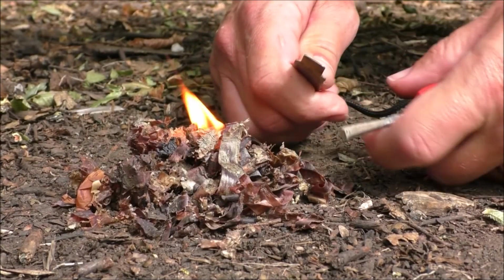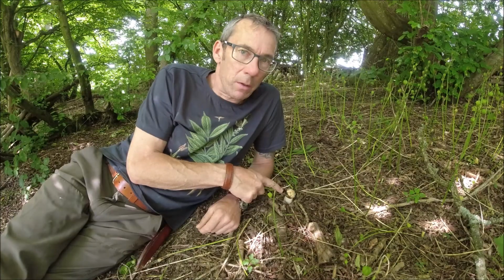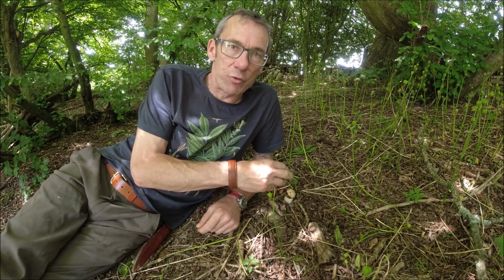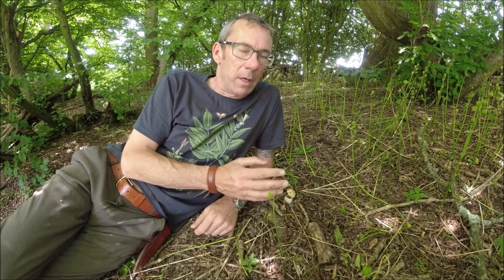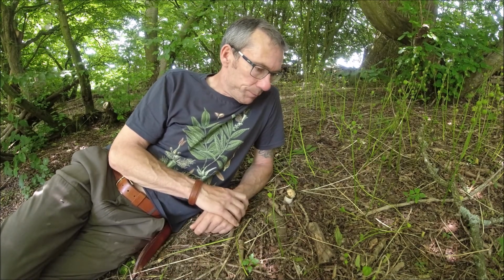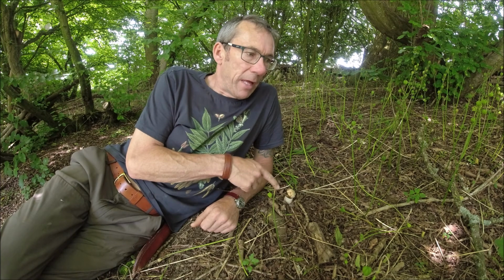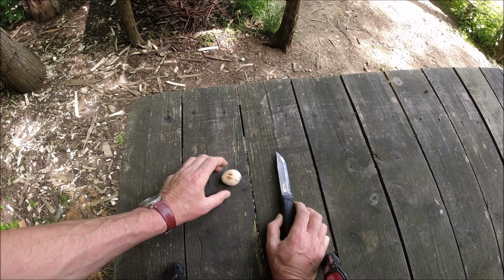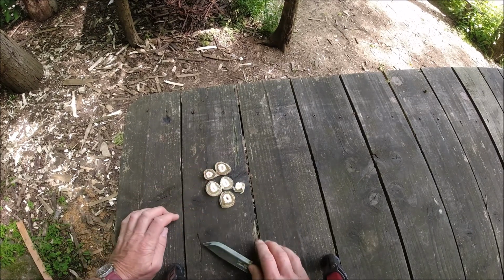Foraging for stink horn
A short video looking at stink horn as a foraged mushroom.